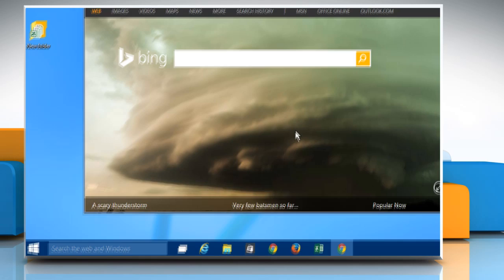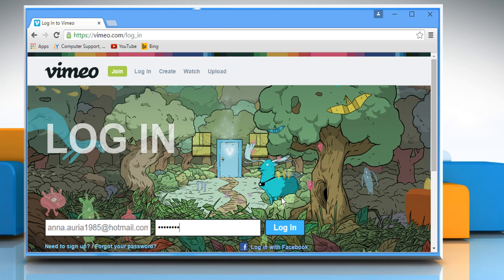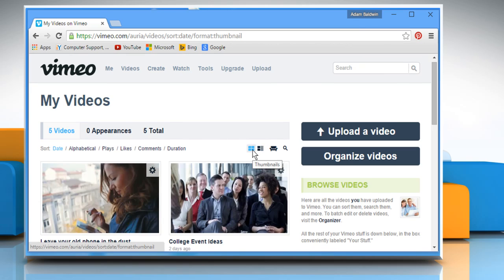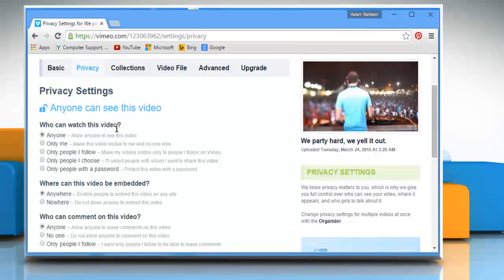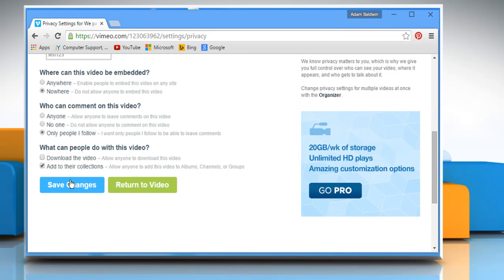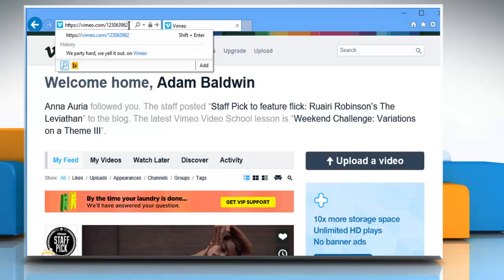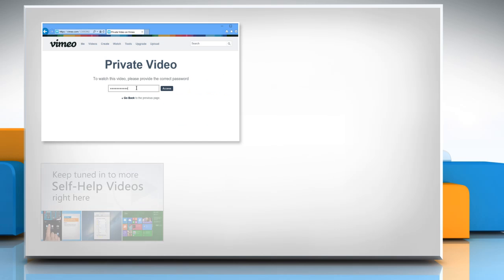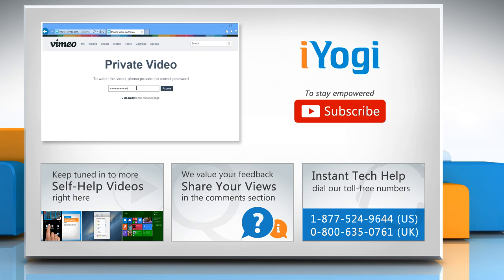How to password protect your videos using Vimeo® :Tutorial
Are you looking for the steps to password protect your videos using the Vimeo® website? This video will show you simple steps to password-protect your videos using Vimeo®.